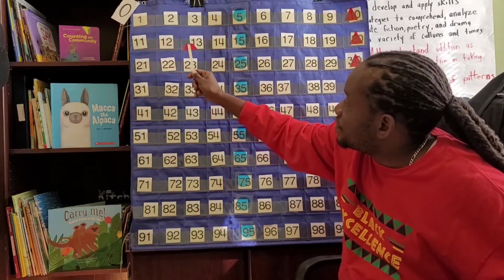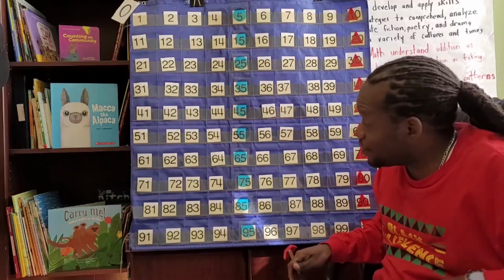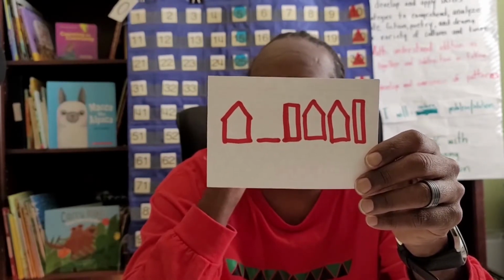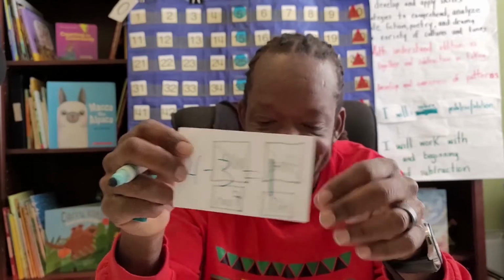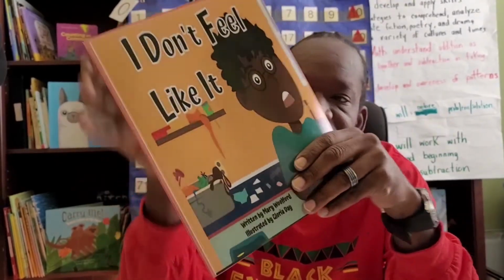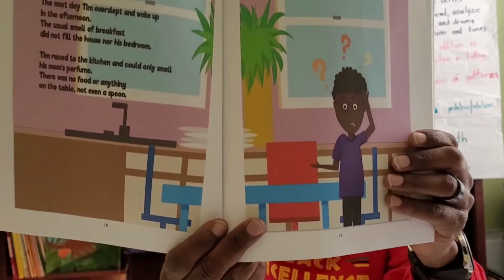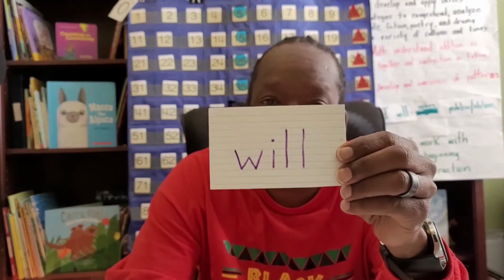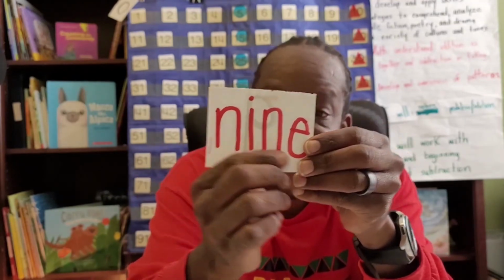Problems and Solution; Addition/Subtraction #2 | PreK-Kindergarten Reading/Math | Teaching In Room 9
In this lesson children will explore problems and solutions. Basic addition and subtraction skills and patterns will be explored. Dr. Sanders will read, I Don't Feel Like It by Mary Woolford.

Albert Sanders
Saint Louis Public Schools
Adams Elementary

Book: I Don't Feel Like It
Author: Mary Woolford
Publisher: St. Louis Black Authors of Children's Literature